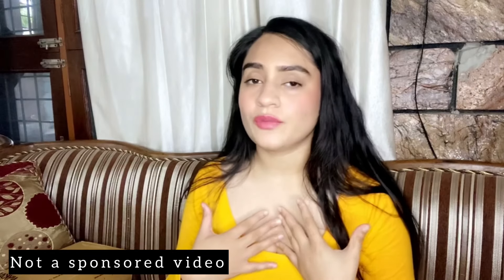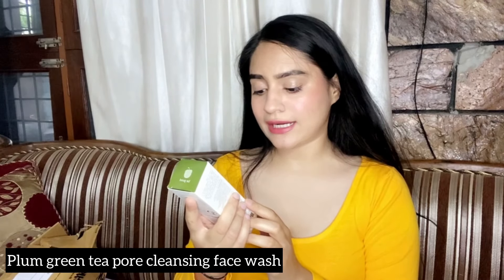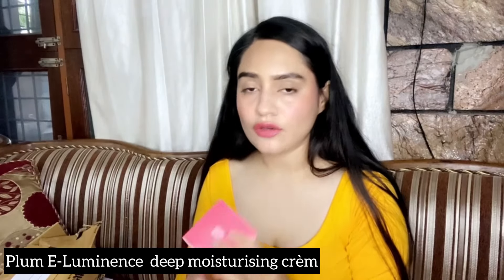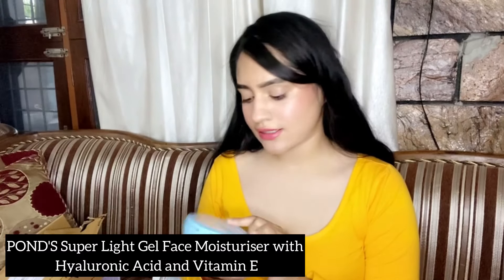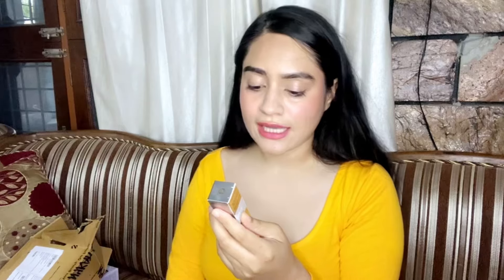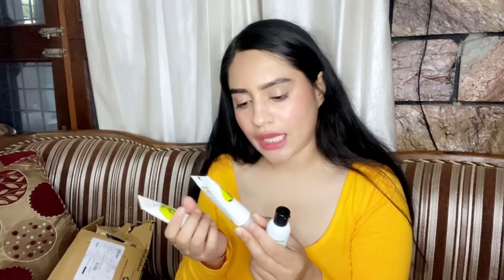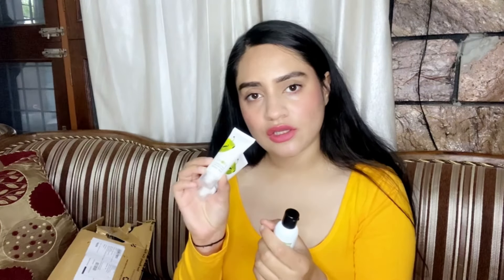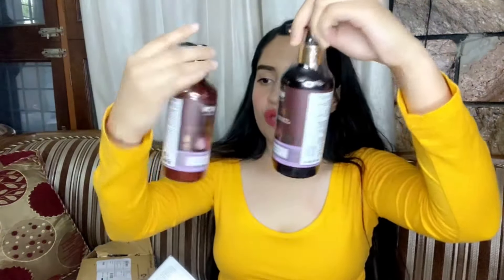Nykaa Haul || Product review || plum review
Hi guys hope you all doing well

This is my 1st mini nykaa haul video .. hope it’s useful for you guyz ..